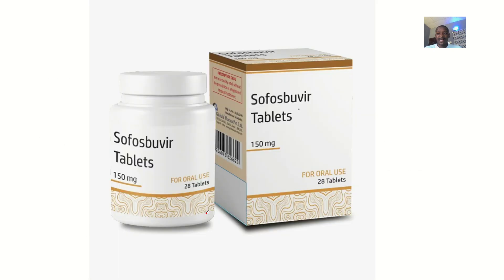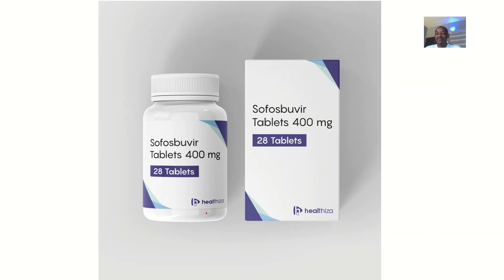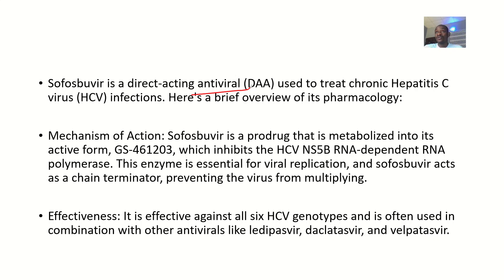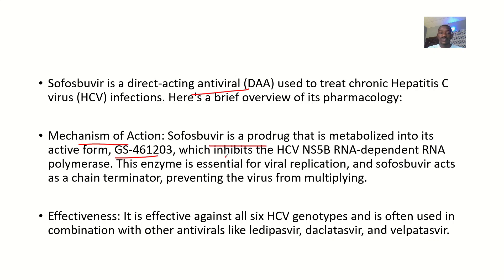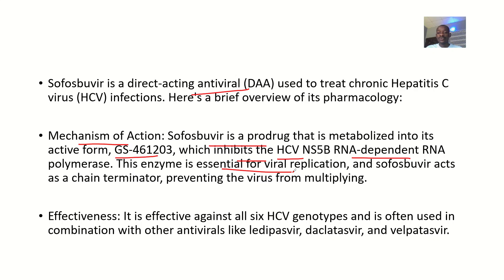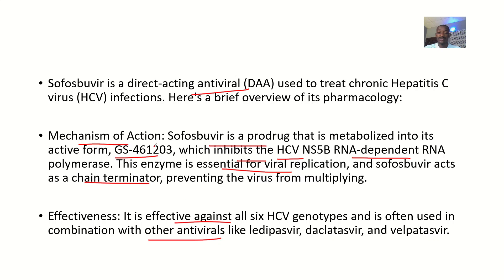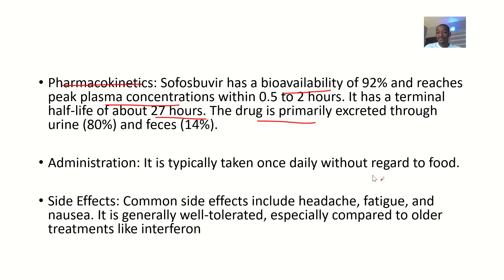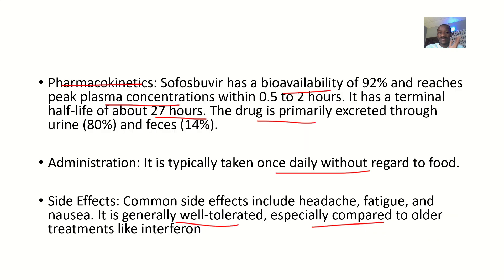Pharmacology of Sofosbuvir ; Overview, Mechanism of action, Effectiveness, Side Effects, Uses, Pharm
Sofosbuvir is a direct-acting antiviral (DAA) used to treat chronic Hepatitis C virus (HCV) infections. Here's a brief overview of its pharmacology:

Prodrug: Sofosbuvir is a prodrug that is metabolized into its active form, GS-461203, within the body.

NS5B Inhibitor: It inhibits the HCV NS5B RNA-dependent RNA polymerase, which is essential for viral replication. By acting as a chain terminator, it prevents the virus from replicating.

Pharmacokinetics
Absorption: Sofosbuvir is rapidly absorbed with a bioavailability of about 92%.

Metabolism: It is quickly metabolized to its active form, GS-461203, via intracellular enzymes.

Elimination: The active metabolite has a half-life of approximately 27 hours, while sofosbuvir itself has a half-life of about 0.4 hours.

Excretion: It is primarily excreted through urine (80%) and feces (14%).

Administration
Dosage: Typically administered as a 400 mg tablet once daily.

Combination Therapy: Often used in combination with other antivirals like ledipasvir, velpatasvir, or ribavirin to enhance efficacy and reduce the risk of resistance.

Side Effects
Common: Fatigue, headache, nausea, and trouble sleeping.

Serious: Reactivation of hepatitis B in previously infected individuals and potential interactions with other medications like amiodarone.

Sofosbuvir has significantly improved the treatment landscape for HCV, offering high cure rates and a favorable safety profile. Do you have any specific questions about sofosbuvir or its use in HCV treatment?